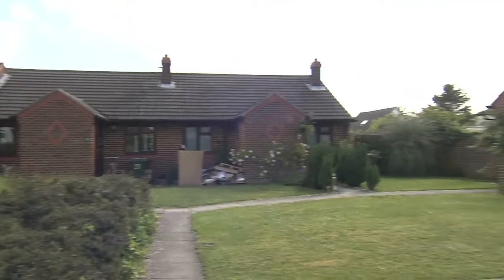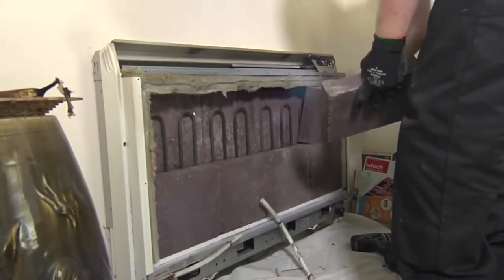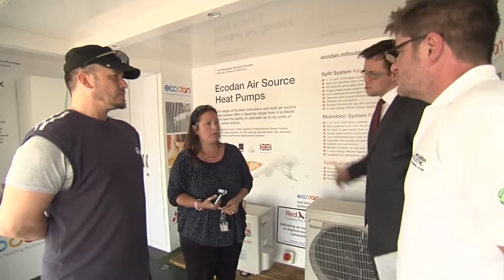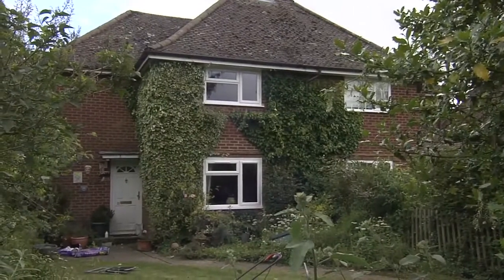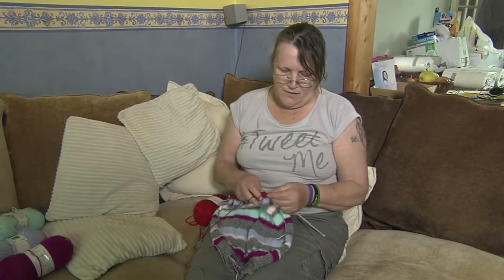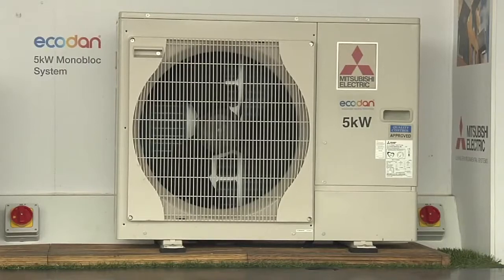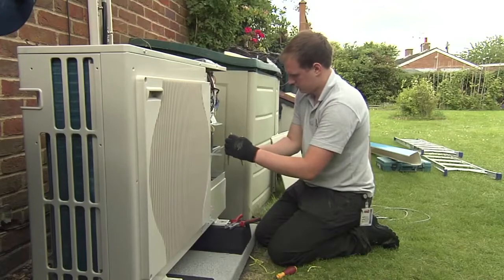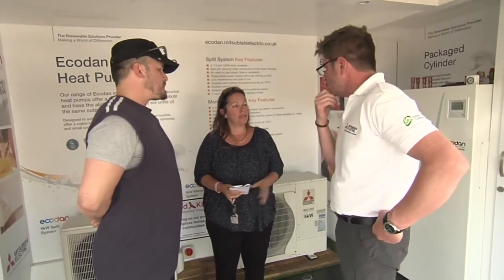Customer Testimonial Housing Association, Buckinghamshire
Ecodan Air Source heat pumps are a great solution to renewable heating.
Here is a review from a Housing association in Buckinghamshire.

Heating and hot water solutions for every home

Ecodan.co.uk